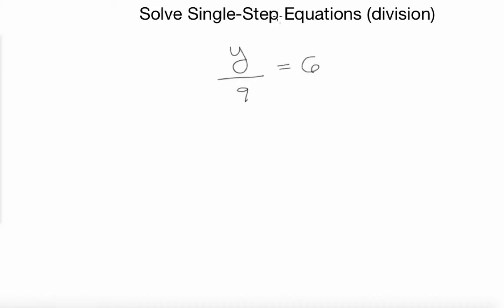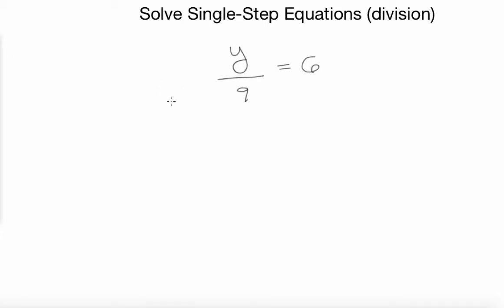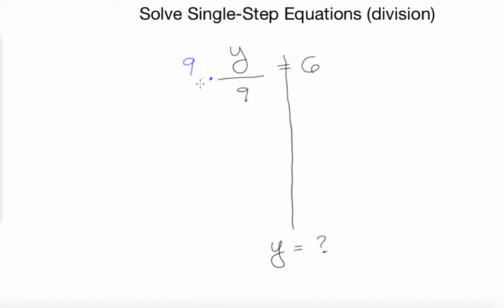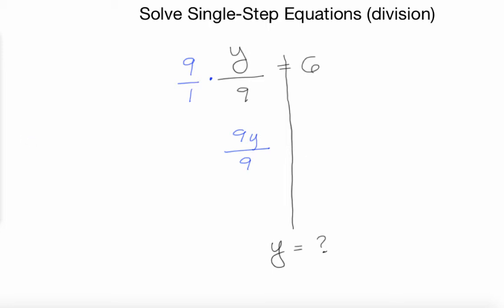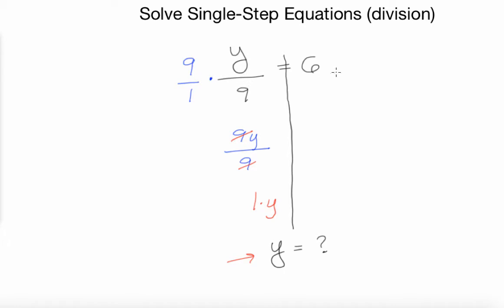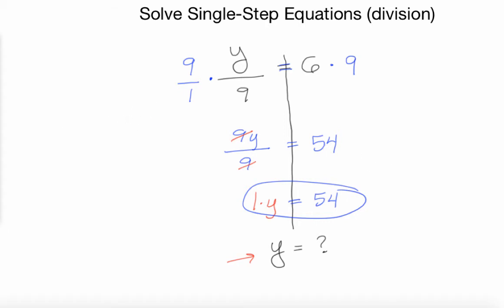Solving Equations Lesson 4 Solving Single Step Equations With Division